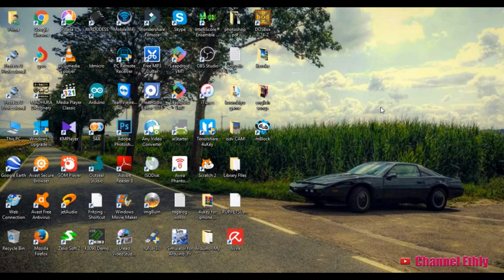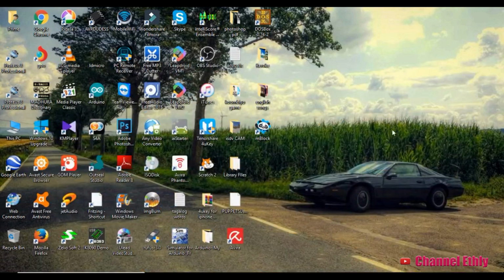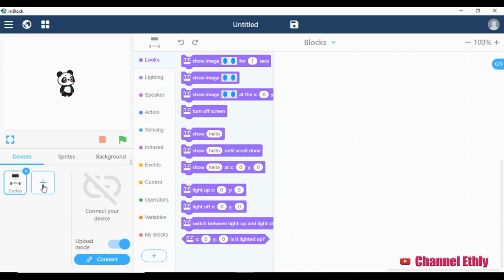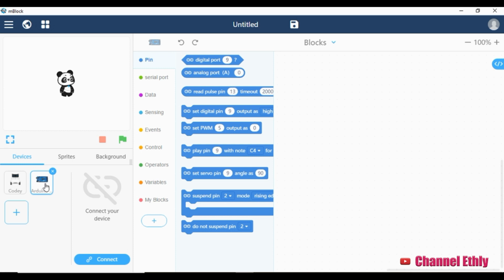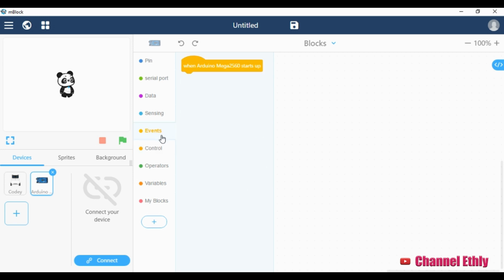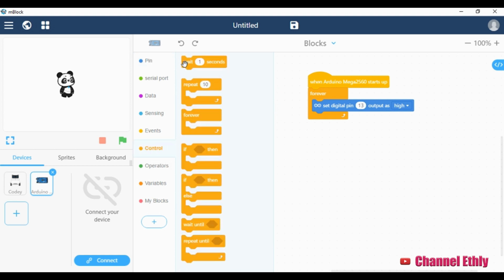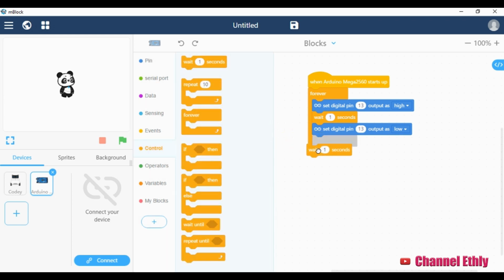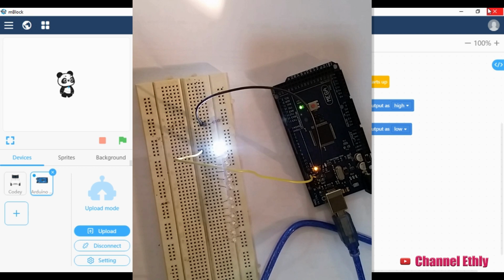Arduino Programming using Mblock5 #1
This video shows you how to make LED blinking program using MBlock 5 and arduino Mega